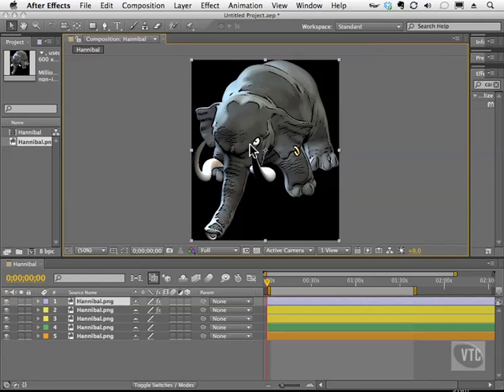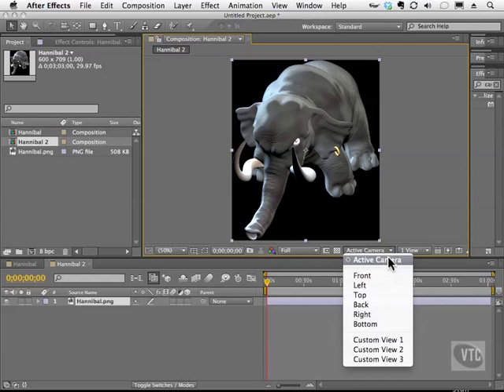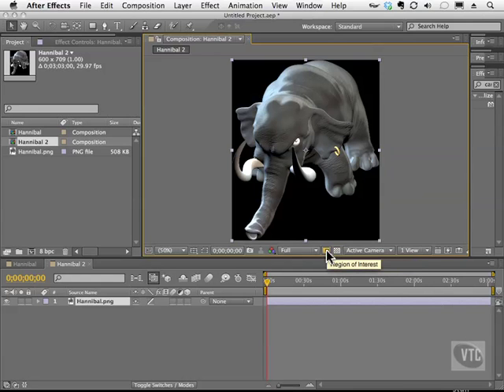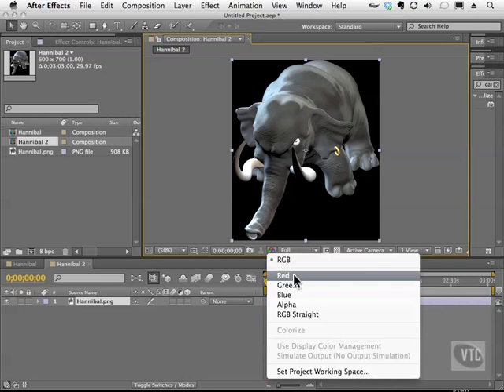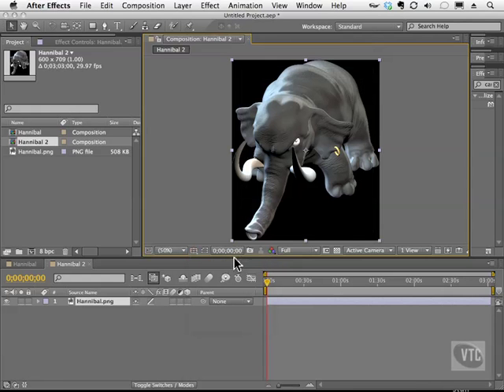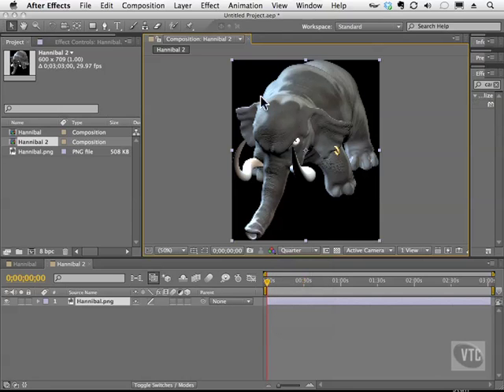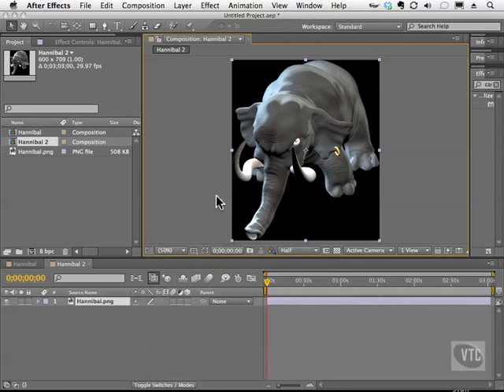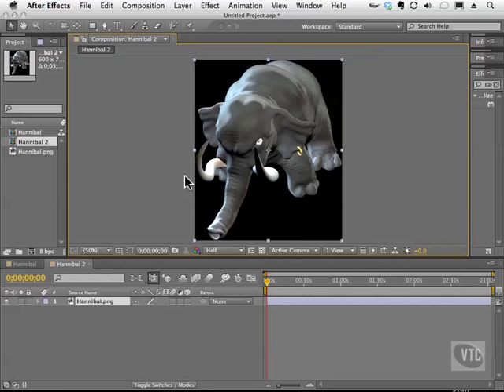After Effects CS5 Composition Panel [13]